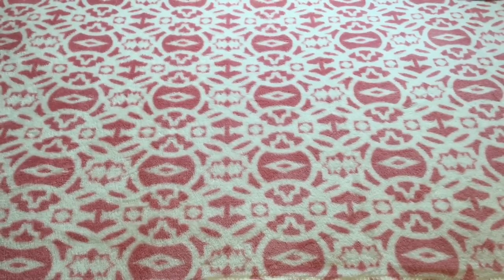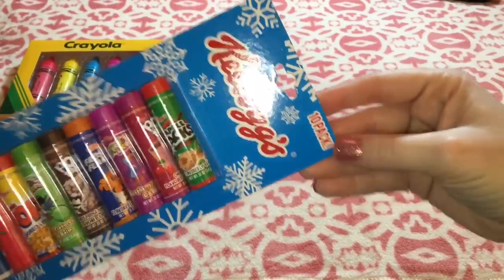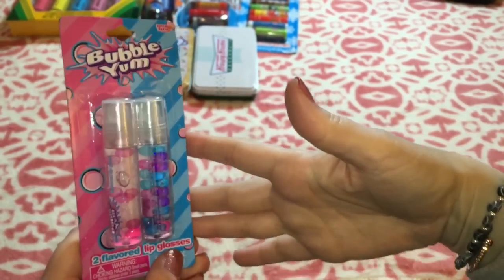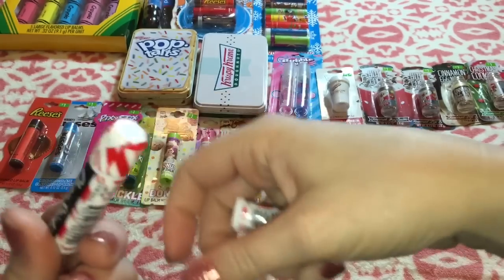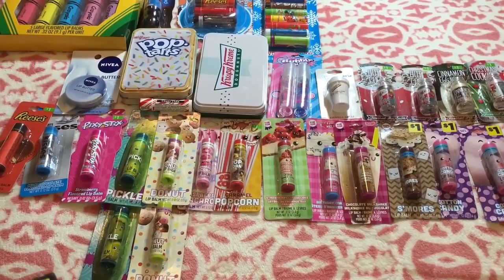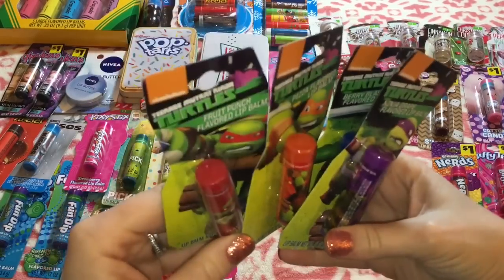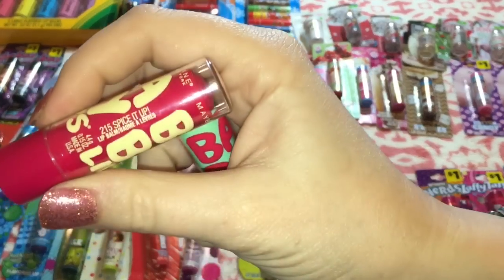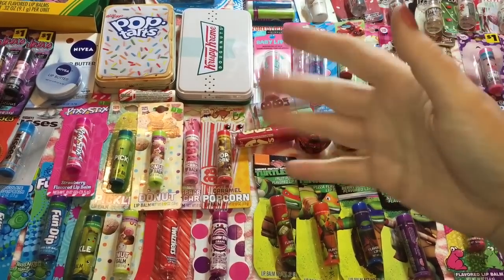LIP BALM HAUL ♡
. Enjoy, My Pretties!

☆snail mail: send it my way, y'all!☆
Amanda (fabbTV)

★☆✮Captain Obvious★☆✮
:::Everything in this video was purchased with my own money. This video is not meant to brag in any way whatsoever; only to share! ::: ツ